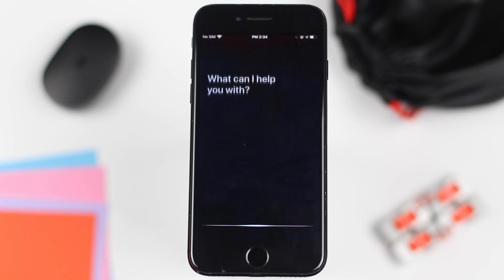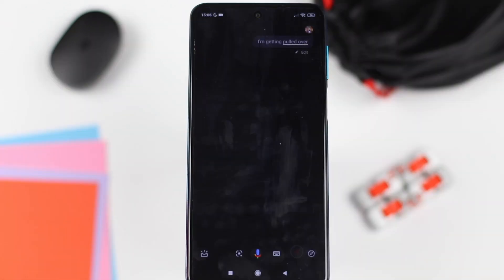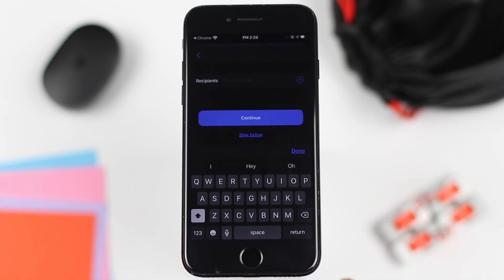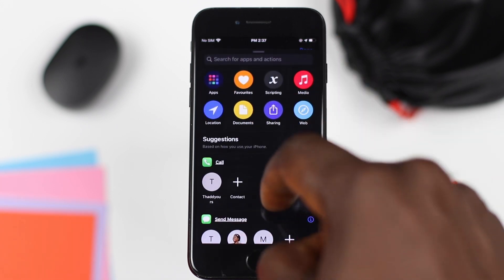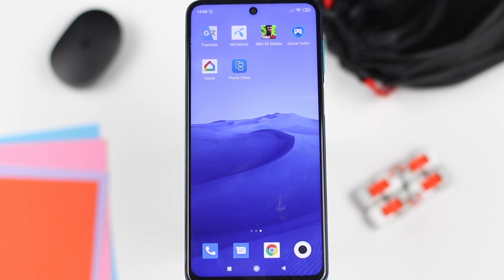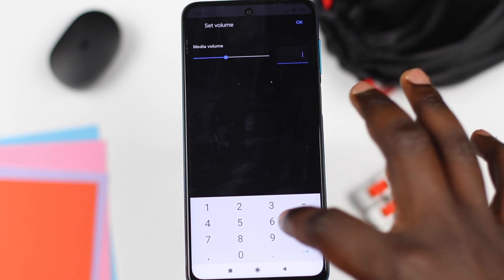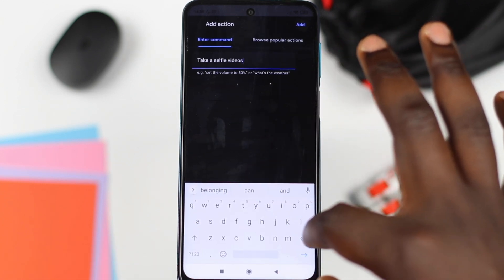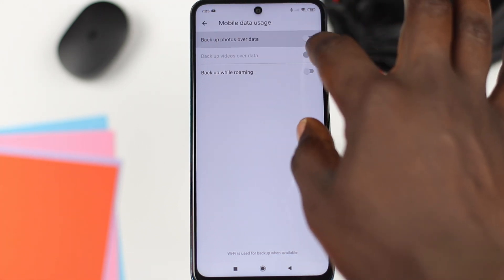"Hey Siri, I'm getting pulled over" - How to install + Android Setup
"Hey Siri, I'm getting pulled over"
The tech we use every day is very important and a key part of this process that’s why the Siri shortcut “I’m getting pulled over” is a must have.

Once activated, the shortcut would dim your phone, pause any music being played, and start recording video from your front-facing camera.  It can also send your current location and a copy of that video to an emergency contact.